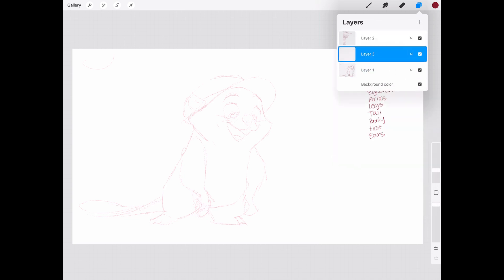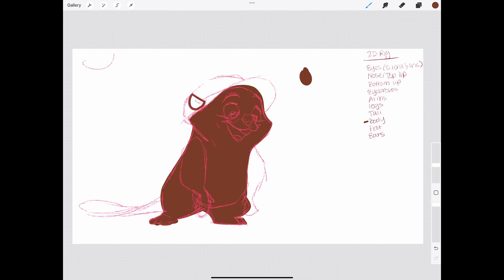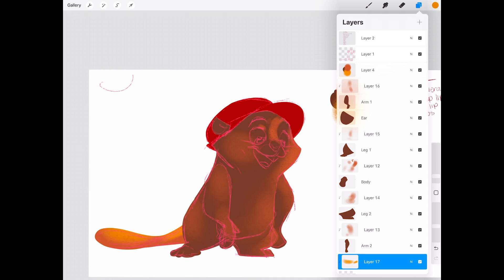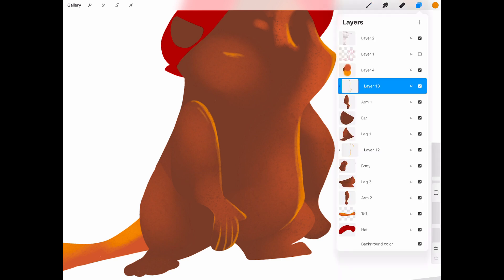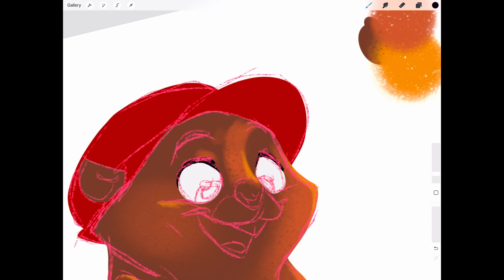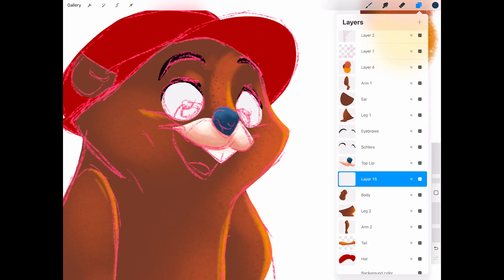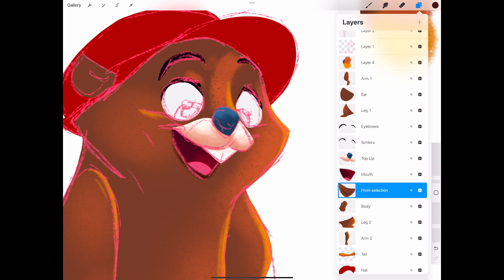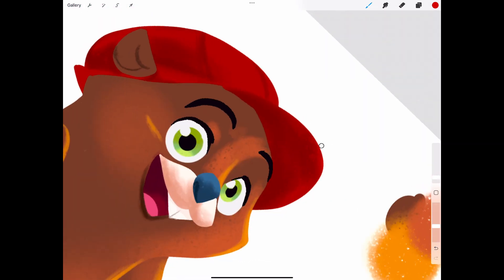2D Rigging in Moho Pro feat. Buccee's Beaver - The Prepwork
Discover the seamless bridge between digital illustration and professional 2D animation in this in-depth tutorial with Dr. Kate Chastain. In the video, Dr. Chastain walks you through preparing a drawing in Procreate, ensuring your artwork is perfectly primed for a dynamic animation rig in Moho Pro. You'll learn how to craft clean, detailed line work, organize your layers for optimal rigging, and export your file for smooth integration into Moho Pro. Whether you're refining your animation workflow or taking your first steps into rigging, this masterclass offers practical tips and professional insights to elevate your creative process. Tune in to transform your drawing into an animation-ready asset and unlock new possibilities in your 2D animation projects.